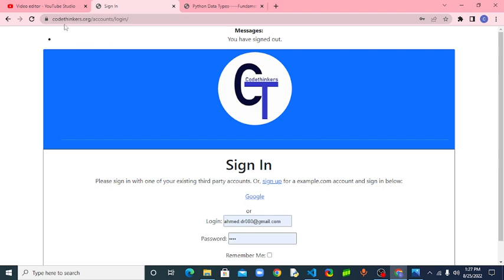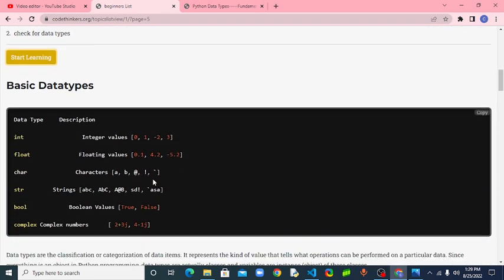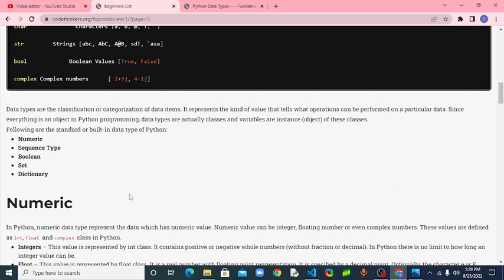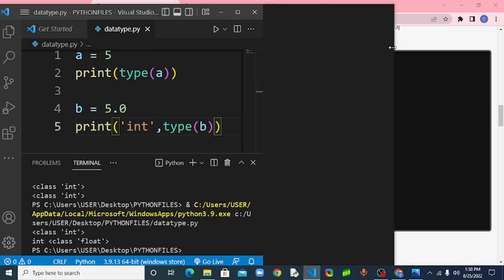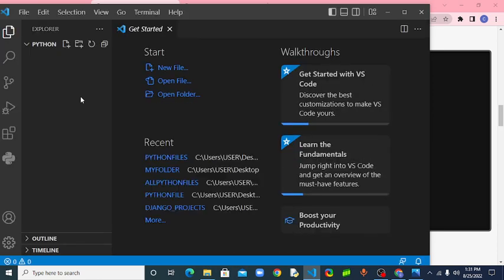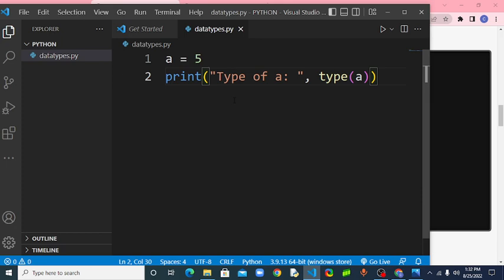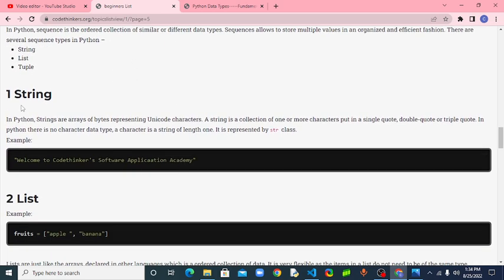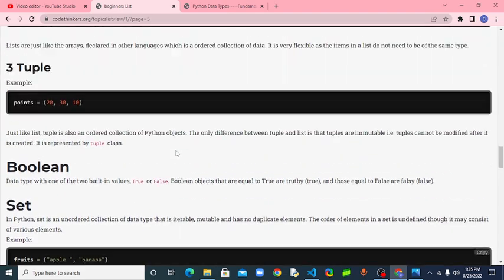PYTHON DATA TYPES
UNDERSTANDING DATA TYPES IN PYTHON.
Data types are the classification or categorization of data items. It represents the kind of value that tells what operations can be performed on a particular data.